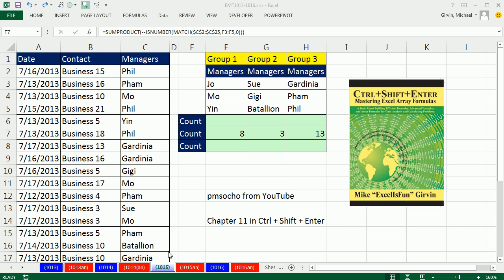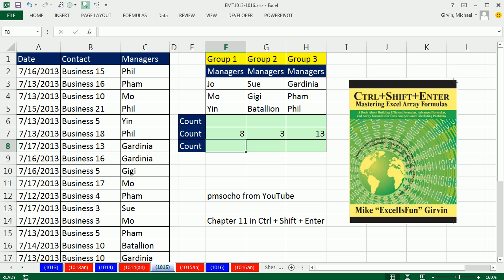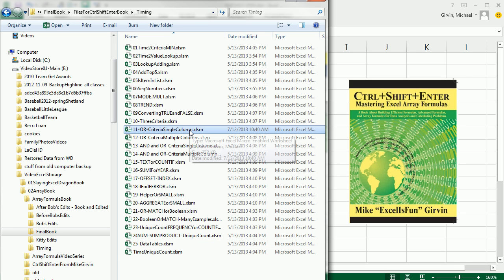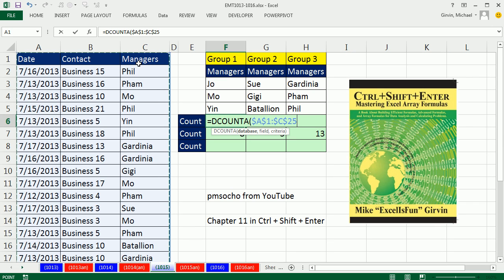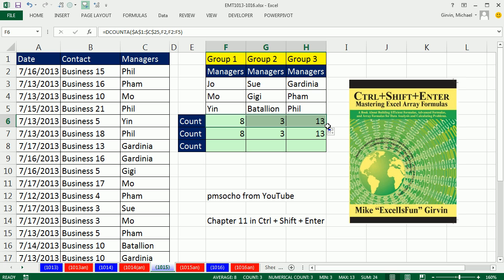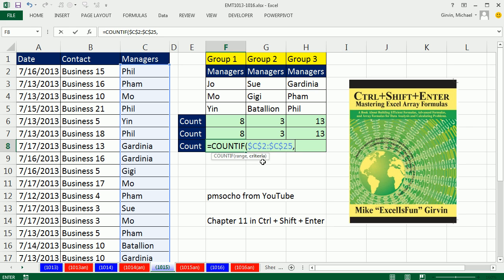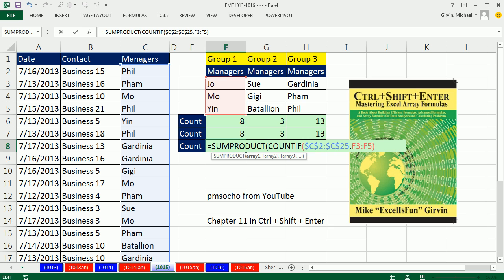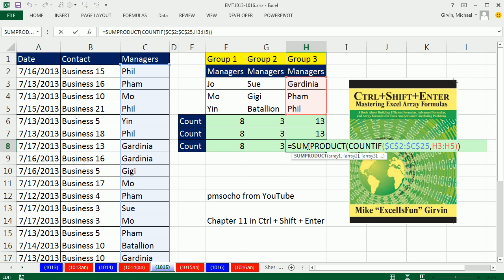Excel Magic Trick 1015: Counting With OR Criteria: SUMPRODUCT & COUNTIF Formula from pmsocho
Amazing array formula from pmsocho at YouTube
See how to count with OR Criteria using an array formula:

1. DCOUNTA (non-array formula)
2. SUMPRODUCT and COUNTIF (array formula)